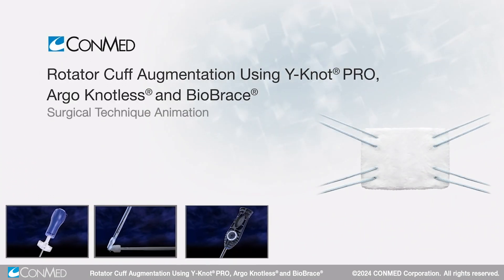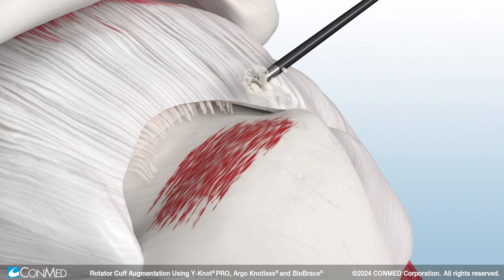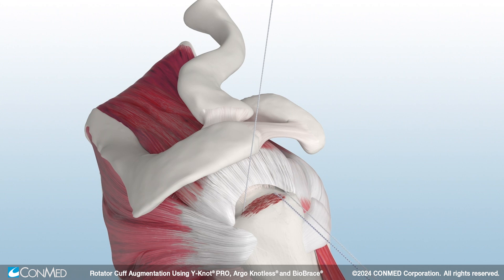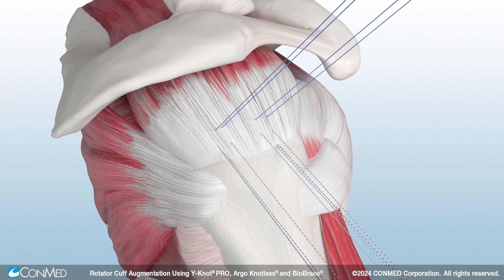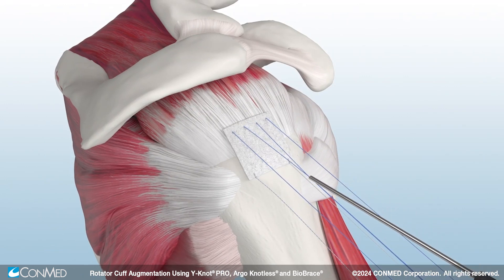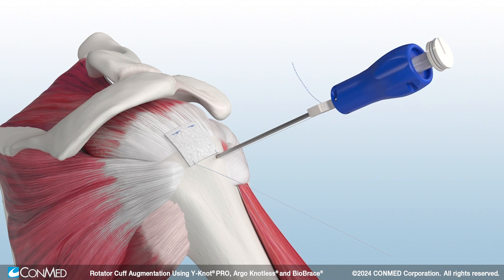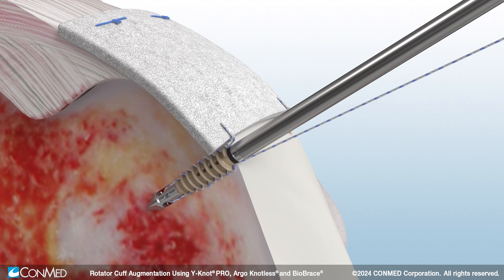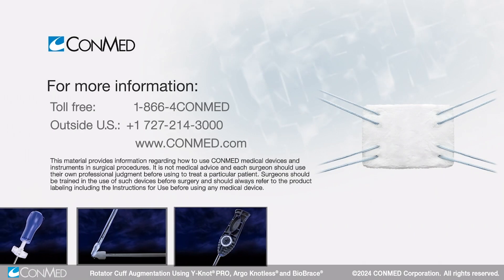Augmentation of a Double Row RCR using BioBrace®, Y-Knot® PRO RC, and Argo Knotless® SP - CONMED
This all self-punching technique uses the novel BioBrace® Reinforced Implant, which is designed to strengthen repairs and optimize healing.